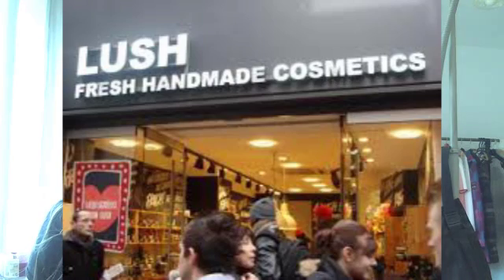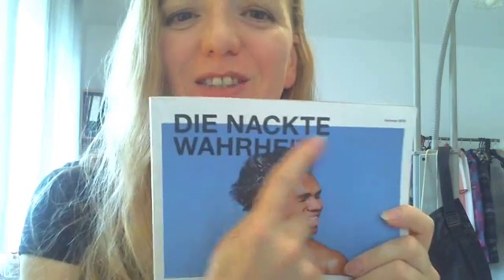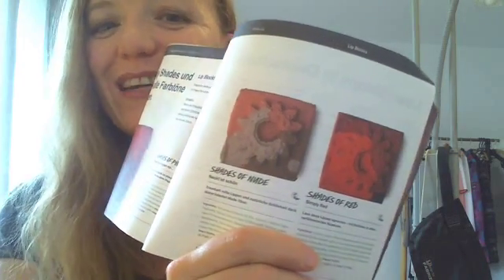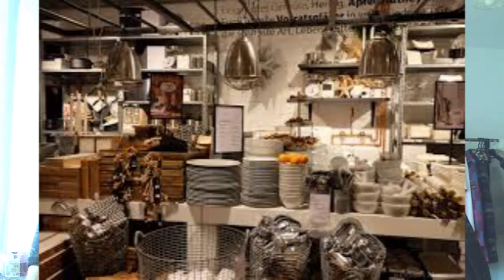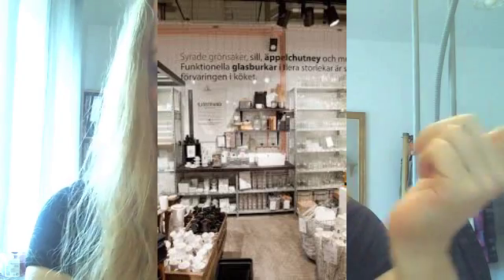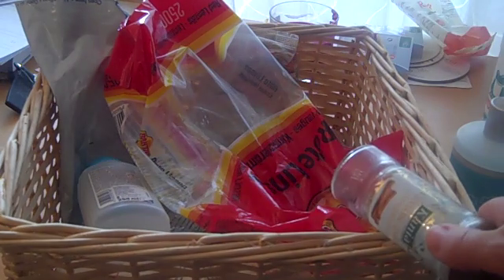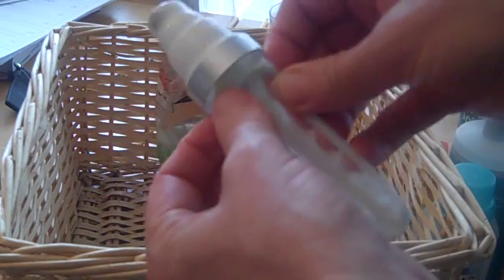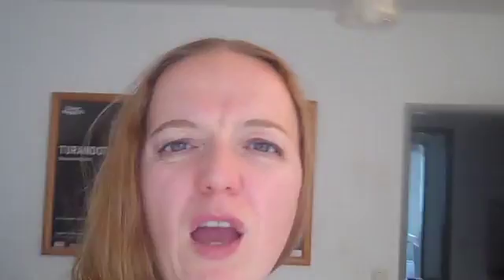6 weeks of Zero Waste: Lush, Granit and the toxicity of plastic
This week I found out about all the zero waste products Lush offers and also visited a store specialised on plastic-free storage solutions. I  resisted the temptation to buy anything, though, cuz I don't need it yet.